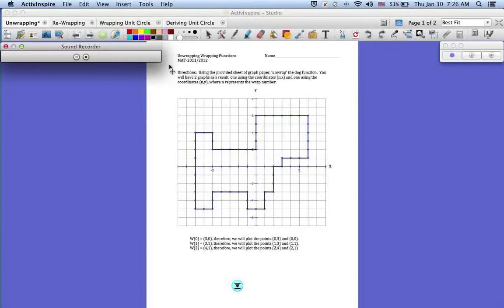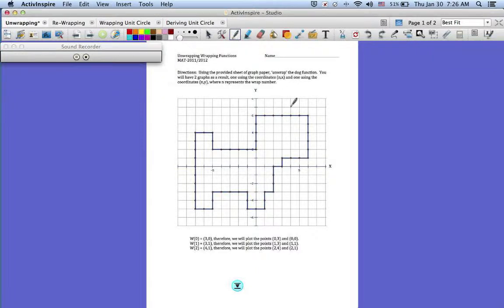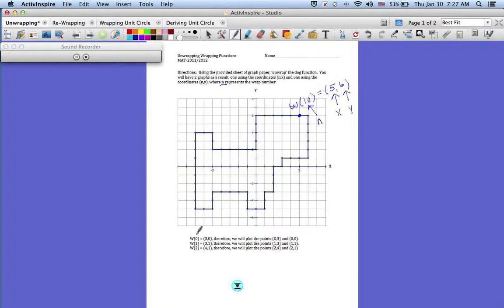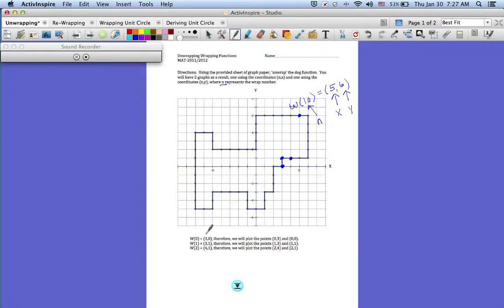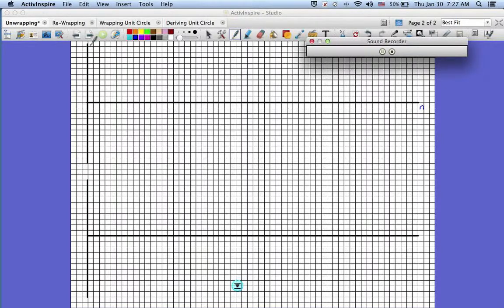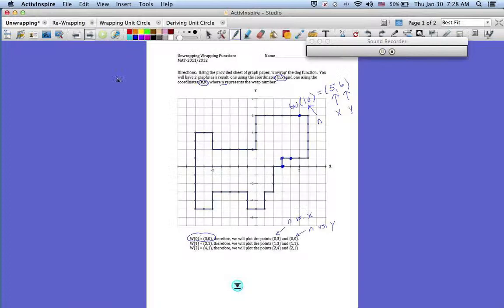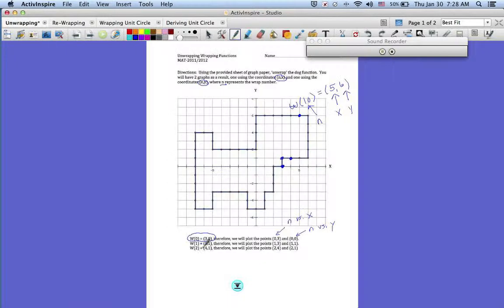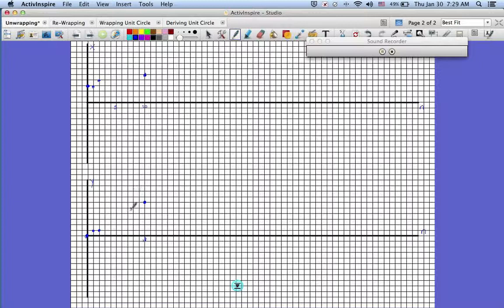Unwrapping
Unwrapping the Dog graph